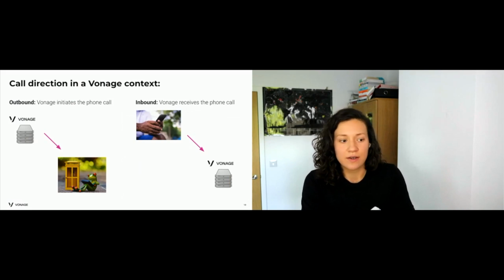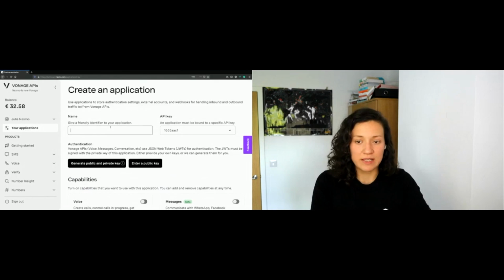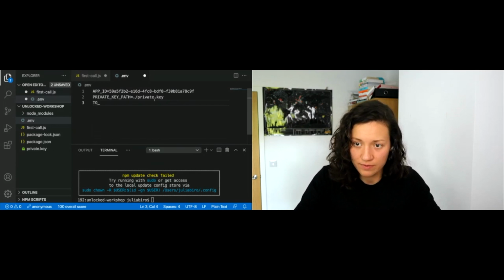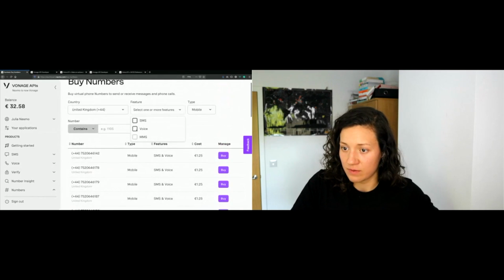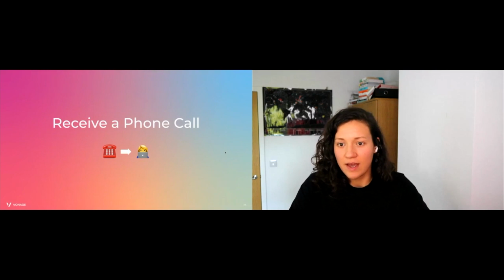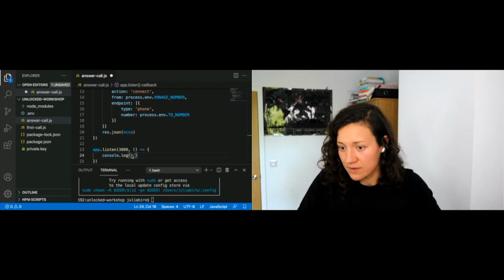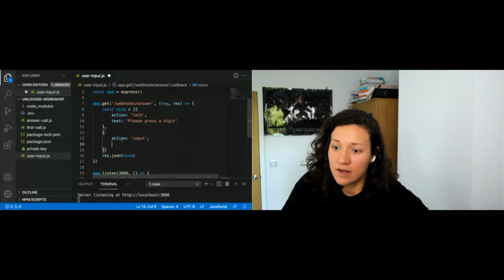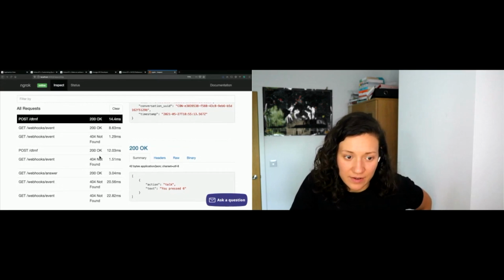Get Started with Vonage Voice and Node.js - Julia Biro - Vonage UNLOCKED: Developer Workshop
You will learn how to make and receive phone calls programmatically using the Vonage Voice API and how to control the call flow. By the end of the workshop, you will have the skills needed to build a voice application capable of customising voice experiences for your projects.

To get the most out of this workshop, we recommend you join us with:

- Node installed
- ngrok installed
- Code editor of your choice. For example, Visual Studio Code
- A Vonage account
- A Vonage number